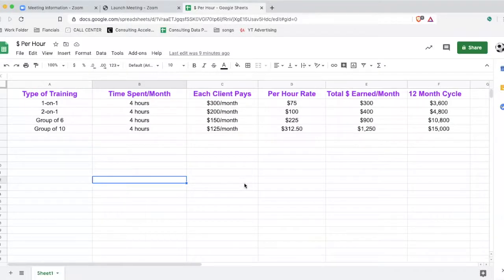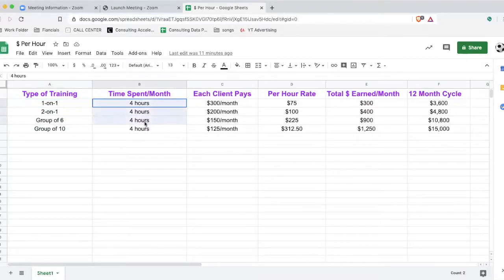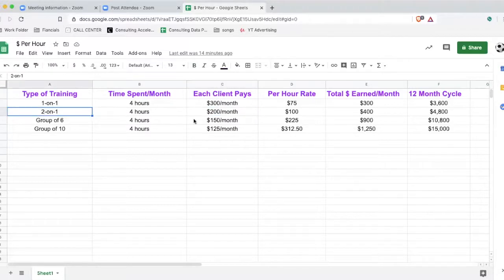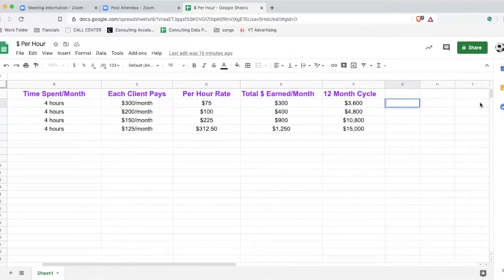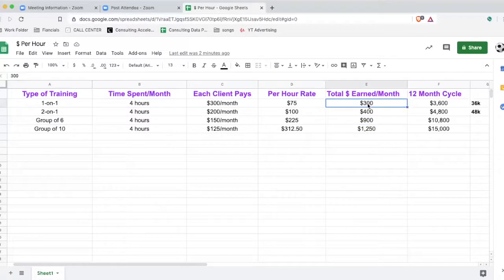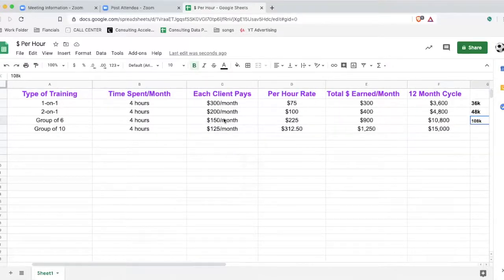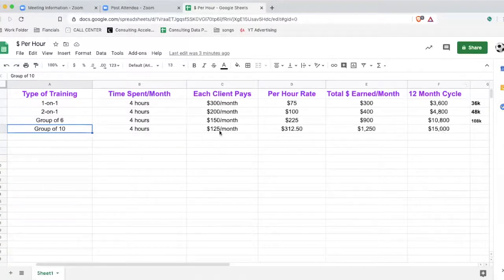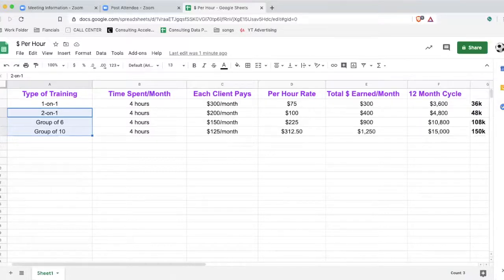An Inside Look At How Much Coaches Make Per Hour (Template)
🔧 Check out the BEST tools to run your local training business

Essentially, our channel is for serious coaches or personal trainers (in any sport) who are looking to start, grow or scale their private or small group/camps training business.

We've built a fantastic community of like-minded coaches who want to create a business based around coaching - feel free to comment or ask questions anytime on our videos and we are happy to respond.

Chat soon,
Coach Ben